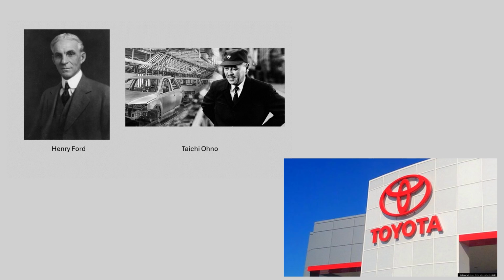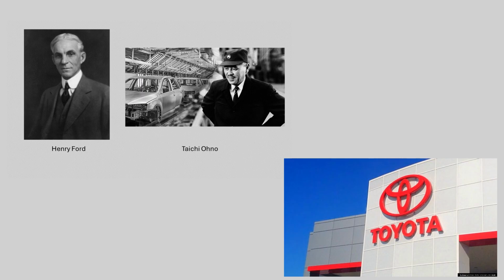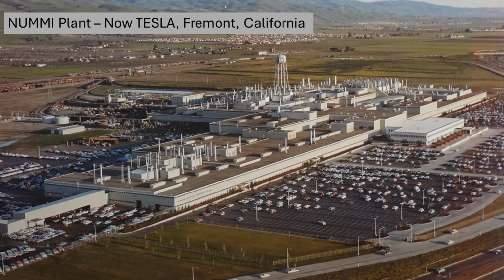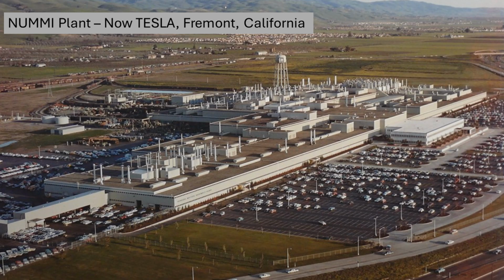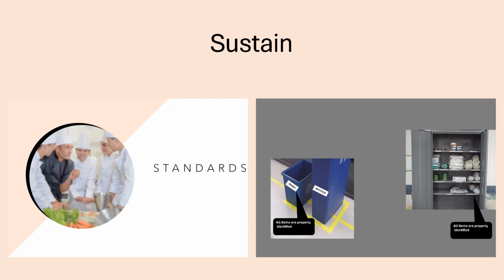Blog 1 Helping to Make Your Business Great Again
We are a lean manufacturing consulting group.

We are constantly seeking for methods of Lean training that will keep the costs down for the Lean client.

In our newest Lean Challenge course we offer the basics of Lean Online and we offer Free weekly Lean coach led training sessions to provide the support needed by the students.
To participate as a Lean student or as a team of lean students, contact us at and mention in the subject line that you would be interested in participating in the Lean Challenge Course.